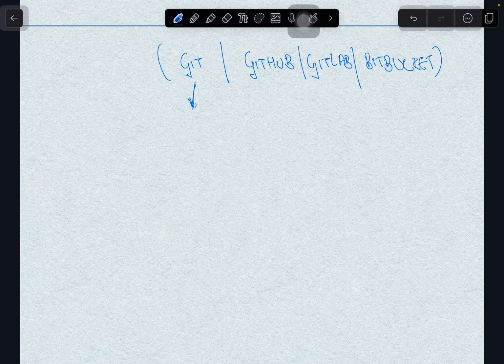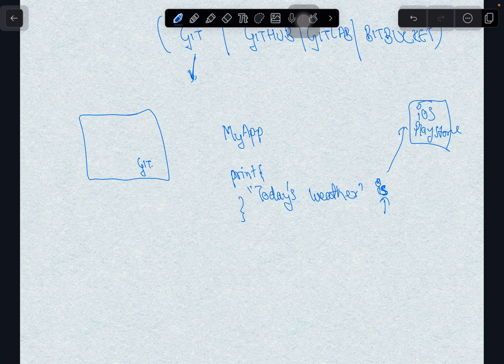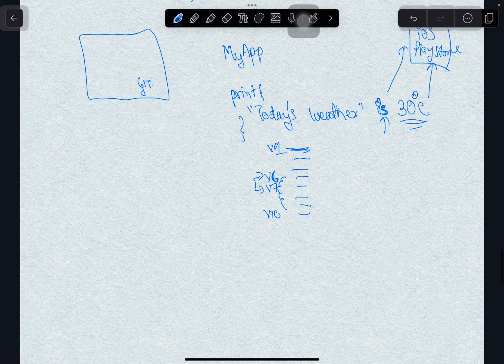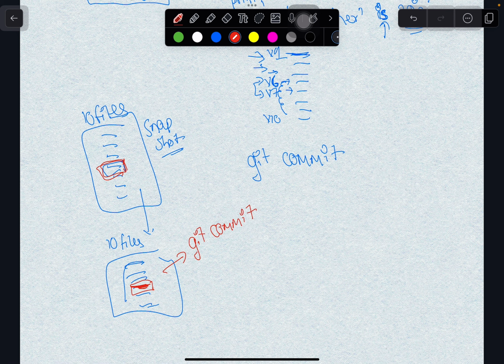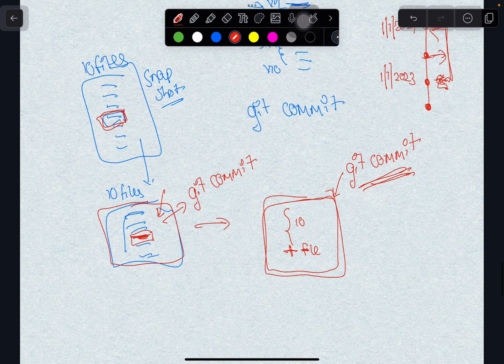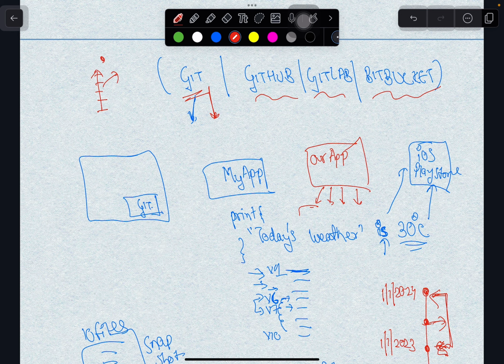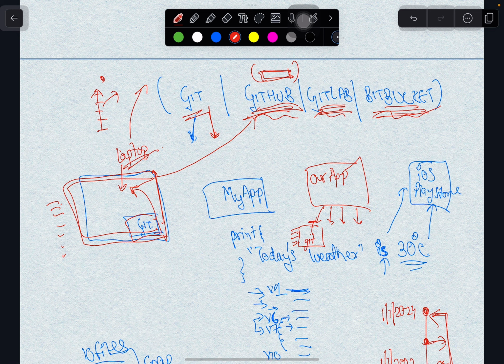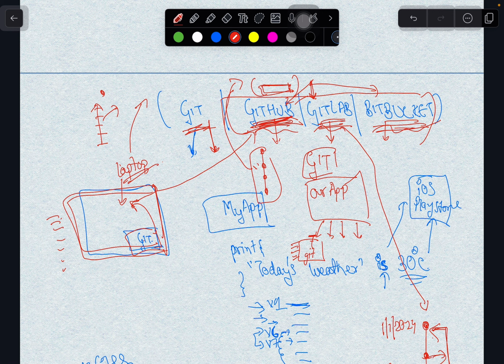GIT VS GITHUB VS GITLAB VS BITBUCKET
In this video, I break down the key differences between Git, GitLab, and GitHub using a simple and easy-to-understand visual explanation. Whether you're a beginner or just looking to clarify the concepts, this video will help you understand how Git works as a version control system and how GitLab and GitHub provide additional collaboration tools. Tune in to see how these platforms compare and complement each other!